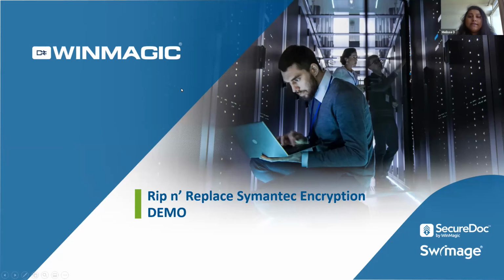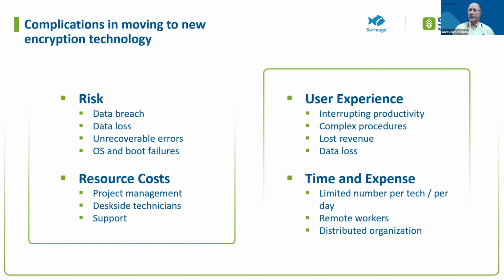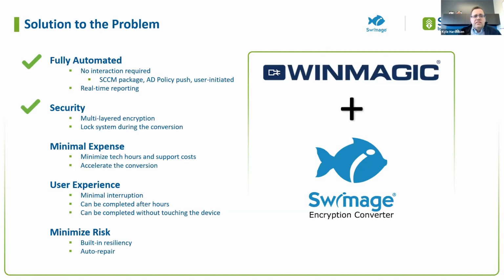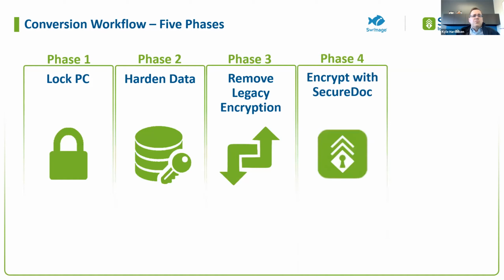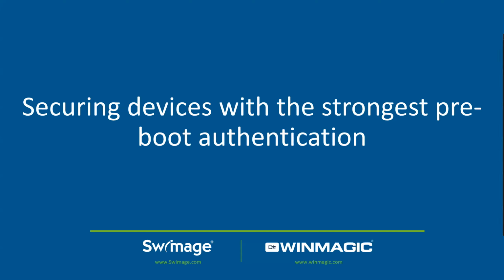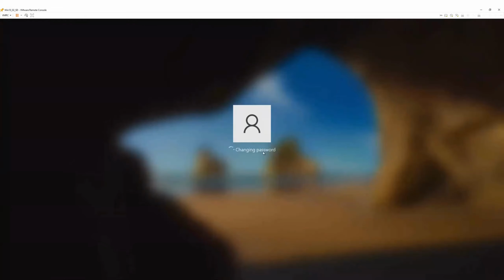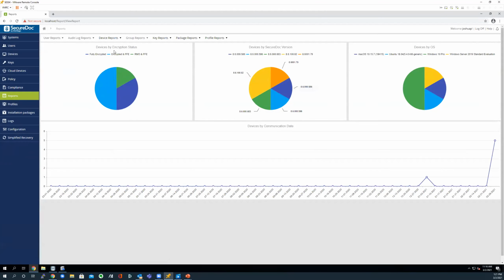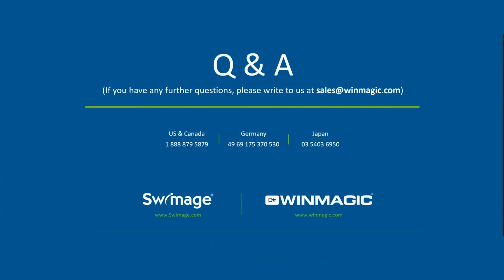Rip n’ Replace Symantec Encryption - Demonstration | WinMagic's Webinars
This webinar is a follow-up to our previous webinar on defeating encryption lock-in where attendees requested a live demo.

In this webinar, we cover the following:

✓ Demonstrate how the Swimage Encryption Converter will securely and easily migrate encryption from Symantec to WinMagic’s SecureDoc.
✓ Explain how the process can also convert any other major encryption technologies to WinMagic’s SecureDoc.
✓ Review how to remotely monitor the conversion process.

WinMagic is a world leader in the cybersecurity industry providing seamless encryption and authentication solutions.